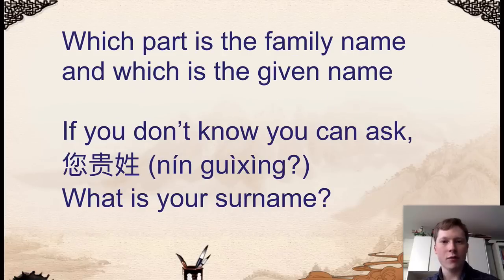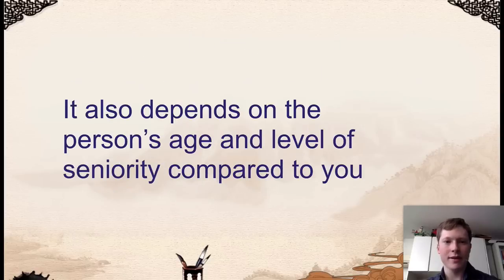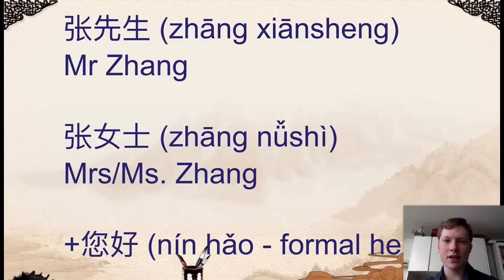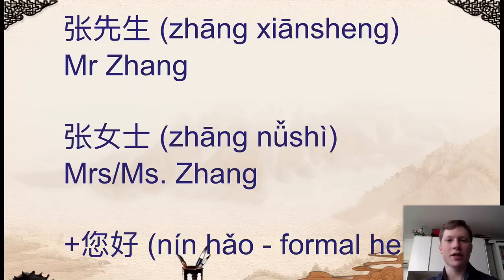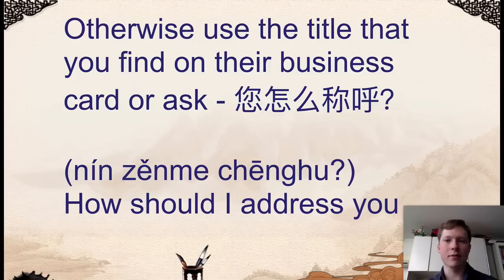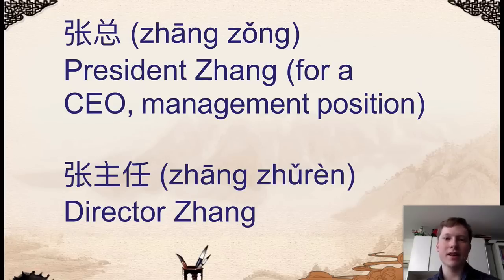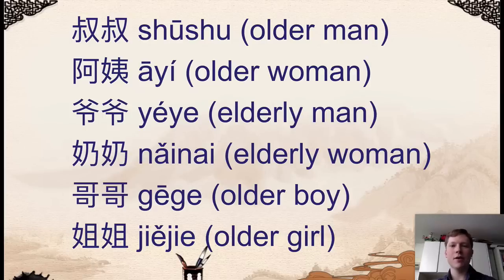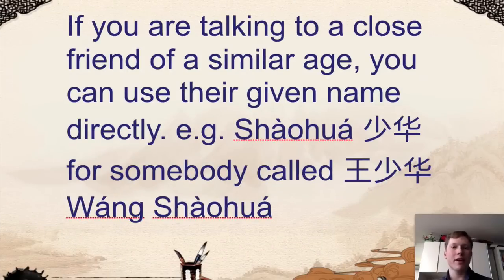How to Address People Politely in Mandarin Chinese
Get your free guide - The 10 Biggest Mistakes Beginners in Chinese Make and How You Can Avoid Them

Addressing people in Chinese is something that isn't really taught properly in textbooks.

You are often taught that 你好 (nǐhǎo) is 'hello' and 您好 (nínhǎo) is a polite way of saying hello, and that's it, whereas in fact there is a lot more subtlety to how you address different people in Chinese to show politeness and respect.

Whether you're travelling in China or you're doing business in a Chinese speaking region, it's important to know how to address people in the correct way, to avoid any embarrassing mistakes and to make sure you are treating people with the correct respect.
The first thing you need to know is which part of the name is the family name (surname) and which part is the given name.

When names are written in Chinese, the family name always comes first, however some Chinese people will reverse the order of their names when are abroad or dealing with foreigners and put their family name at the end, to be in line with the 'standard' in English.

Sometimes people will write their family name in capitals on a business card or email. Also, the given name is often two syllables and the family name will often be one, which can often make it clear which name is which, but if you're really not sure which name is the family name then you can always ask 您贵姓? (nín guì xìng?) which means 'What is your surname'.

If you know the person's family name, then the next thing you need to think about is their age and level of seniority compared to you, and also their position / job title. All of these things will affect how you address them.